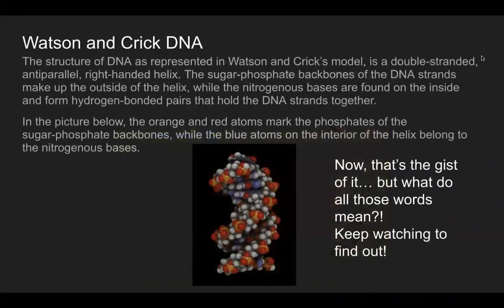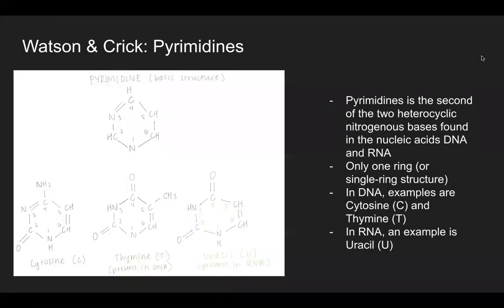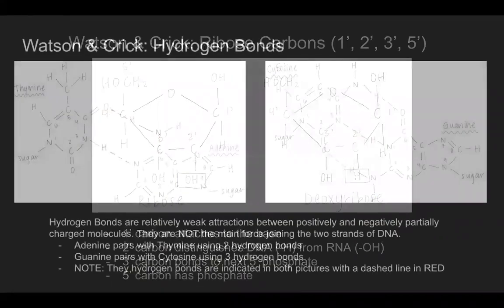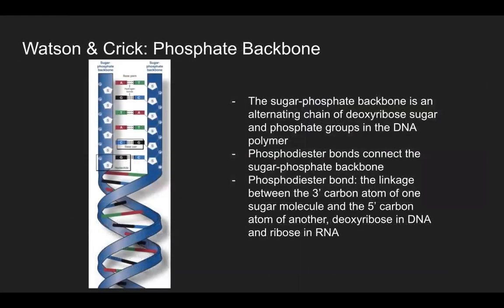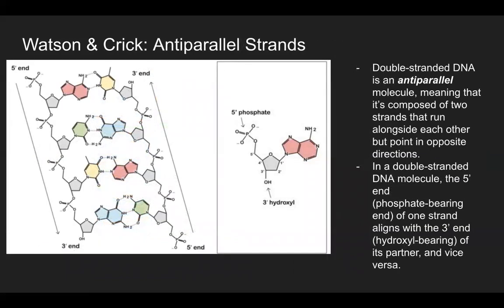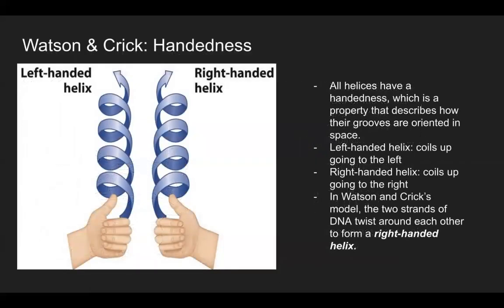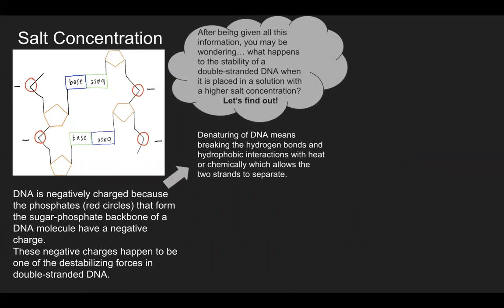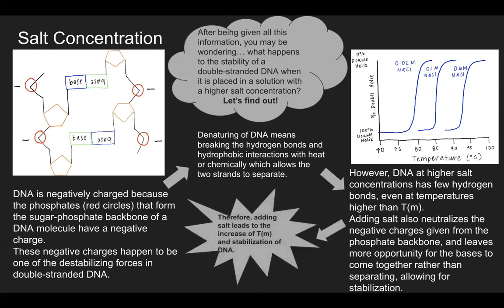GN 311 Exam 3 Mini Video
Information on Base-pairing (3rd slide): Halweg, C. (2021). GN 311 Module 3 Lecture Slides [19]. Retrieved from file:///Users/oliviachaves/Downloads/GN311%20Sum2%20Exam%203%20POSTED.pdf

Information on Purines and Pyrimidines (4th and 5th slides): Halweg, C. (2021). GN 311 Module 3 Lecture Slides [23]. Retrieved from file:///Users/oliviachaves/Downloads/GN311%20Sum2%20Exam%203%20POSTED.pdf

Information on Ribose Carbons (6th slide): Halweg, C. (2021). GN 311 Module 3 Lecture Slides [25]. Retrieved from file:///Users/oliviachaves/Downloads/GN311%20Sum2%20Exam%203%20POSTED.pdf

Information on Hydrogen Bonds (7th slide): Halweg, C. (2021). GN 311 Module 3 Lecture Slides [26]. Retrieved from file:///Users/oliviachaves/Downloads/GN311%20Sum2%20Exam%203%20POSTED.pdf

Information on Phosphate Backbone (8th slide): Halweg, C. (2021). GN 311 Module 3 Lecture Slides [27]. Retrieved from file:///Users/oliviachaves/Downloads/GN311%20Sum2%20Exam%203%20POSTED.pdf

Information on Major & Minor Grooves (9th slide): Halweg, C. (2021). GN 311 Module 3 Lecture Slides [28]. Retrieved from file:///Users/oliviachaves/Downloads/GN311%20Sum2%20Exam%203%20POSTED.pdf

Information on Antiparallel Strands (10th slide): Halweg, C. (2021). GN 311 Module 3 Lecture Slides [28]. Retrieved from file:///Users/oliviachaves/Downloads/GN311%20Sum2%20Exam%203%20POSTED.pdf

Information on Base Stacking (11th slide): Halweg, C. (2021). GN 311 Module 3 Lecture Slides [29]. Retrieved from file:///Users/oliviachaves/Downloads/GN311%20Sum2%20Exam%203%20POSTED.pdf

Information on Handedness (12th slide): Halweg, C. (2021). GN 311 Module 3 Lecture Slides [31]. Retrieved from file:///Users/oliviachaves/Downloads/GN311%20Sum2%20Exam%203%20POSTED.pdf

Information on Salt Concentration (13th slide): Halweg, C. (2021). GN 311 Module 3 Lecture Slides [41]. Retrieved from file:///Users/oliviachaves/Downloads/GN311%20Sum2%20Exam%203%20POSTED.pdf